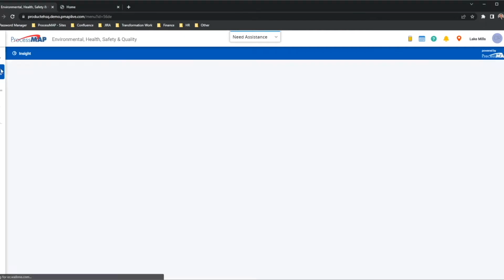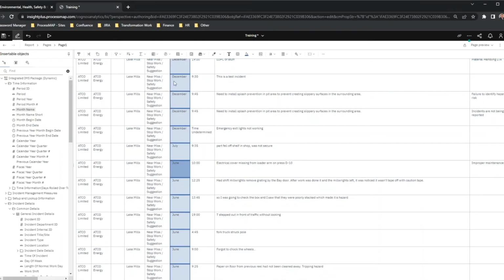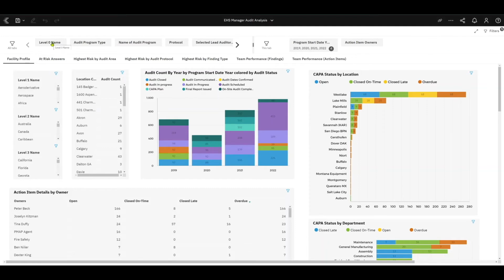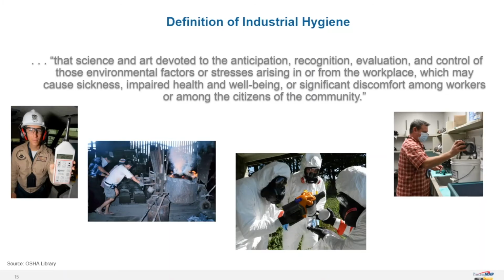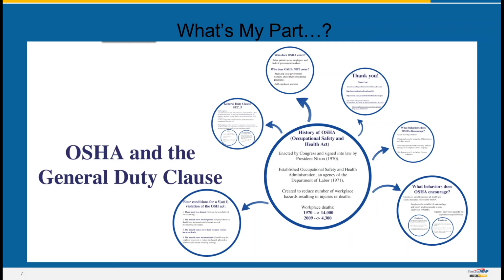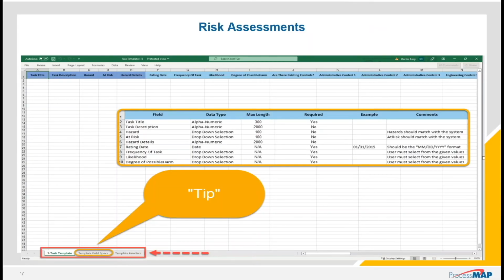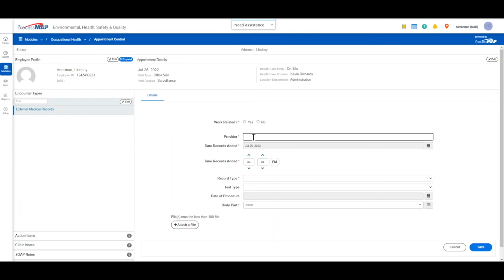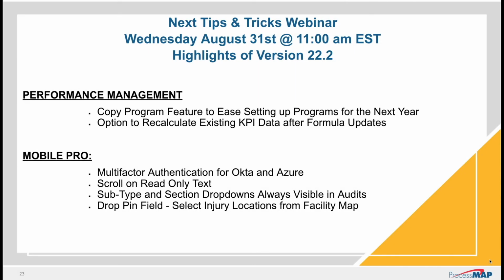July 2022 Tips and Tricks - Review of IH, Risk and OccHealth